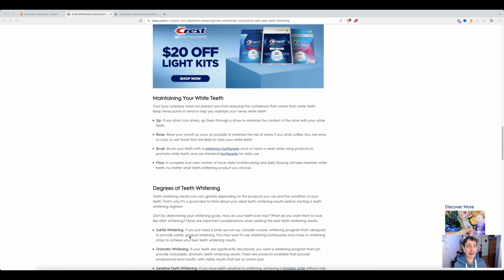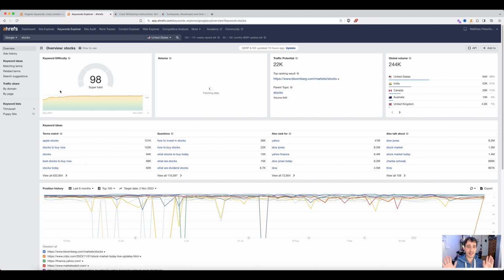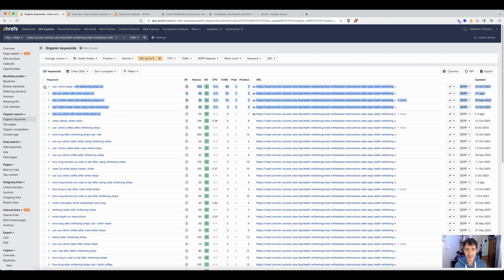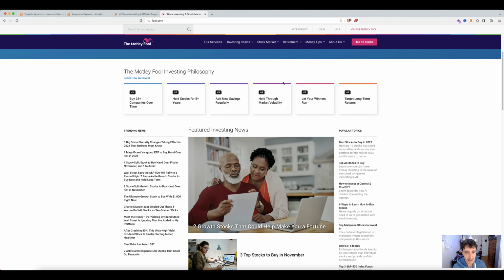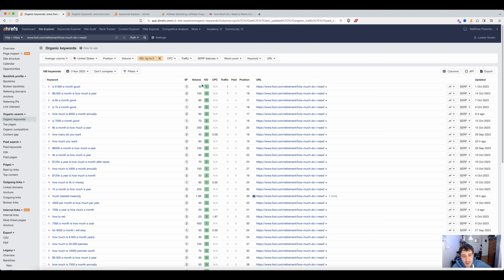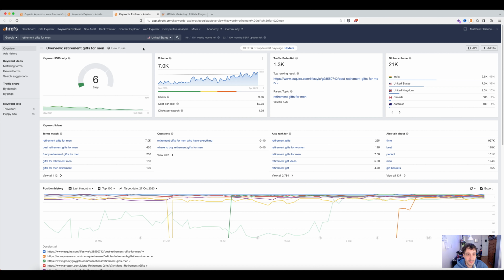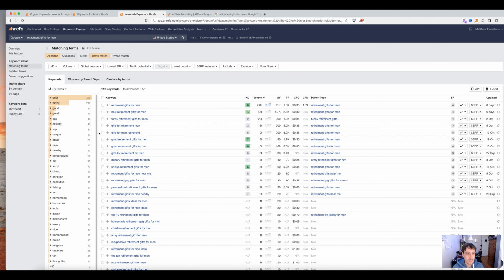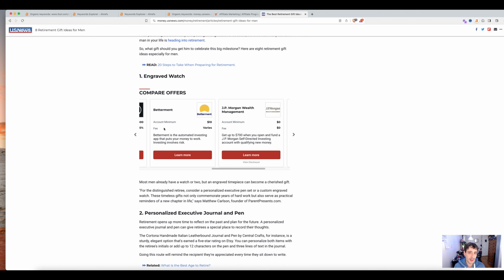How To Make Money Online (Niche Hunting)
Making a website is easy, but how do you find your niche? You can enter almost any market...